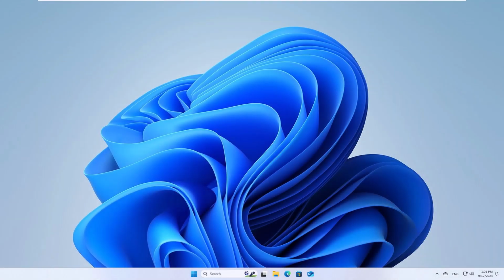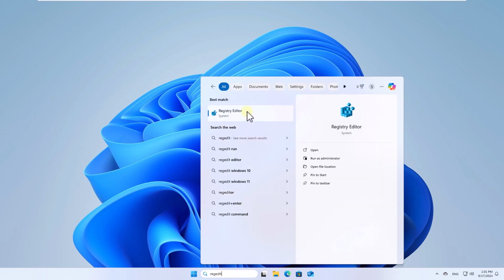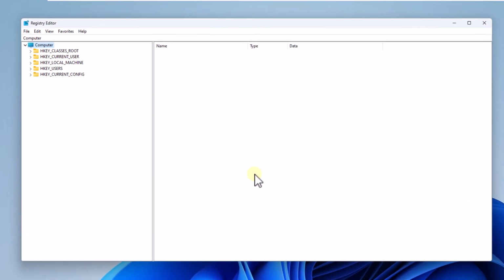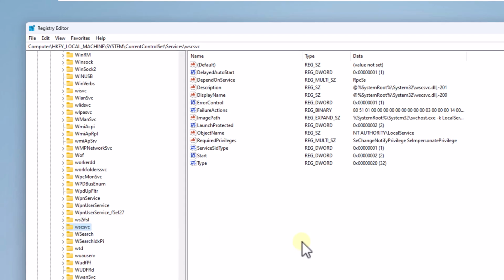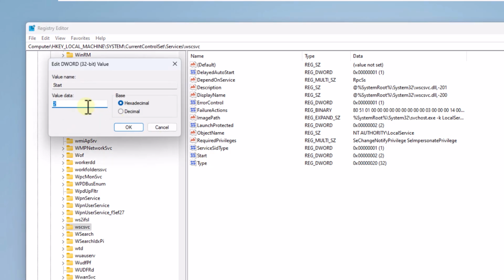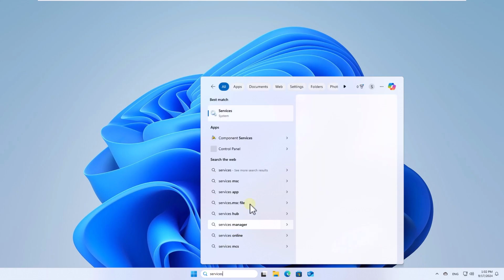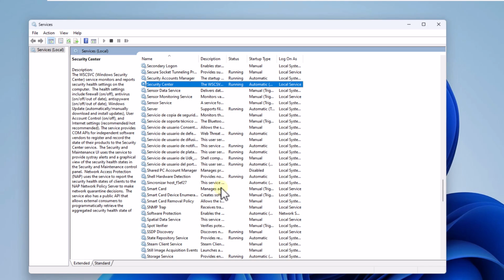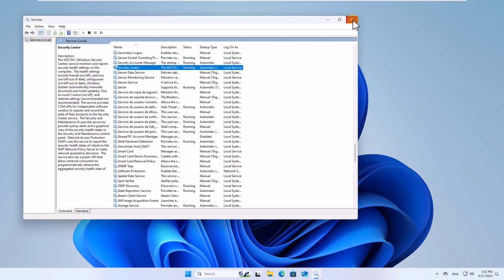Windows Security Center Service Cannot be Started Windows 11 or Windows 10 ✅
Solvetic_eng video-tutorial to Windows Security Center Service Cannot be Started Windows 11 or Windows 10. ▶️ 𝗔𝗟𝗟 𝗔𝗕𝗢𝗨𝗧 𝗪𝗜𝗡𝗗𝗢𝗪𝗦 𝟭𝟭

Hello everyone, and welcome to another Solvetic video! In today’s tutorial, we’ll be solving a common issue: when the Windows Security Center service cannot be started on Windows 11 or Windows 10. The Security Center is essential for keeping your system safe, and if it doesn’t start properly, your computer might be vulnerable. We’ll guide you through several step-by-step solutions to get the Security Center up and running again. And if this video has been helpful, please give us a like—it really helps Solvetic continue creating useful content! Let’s dive in!